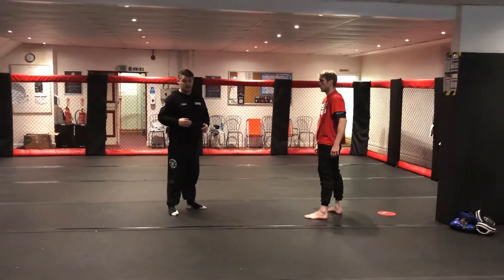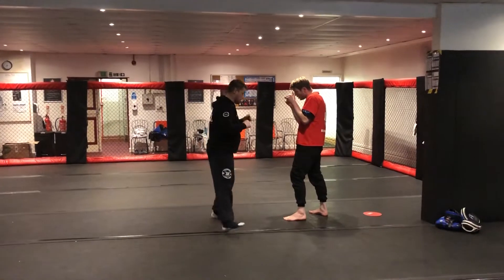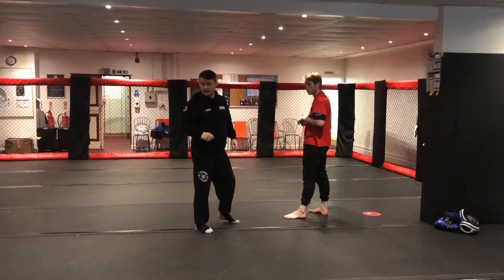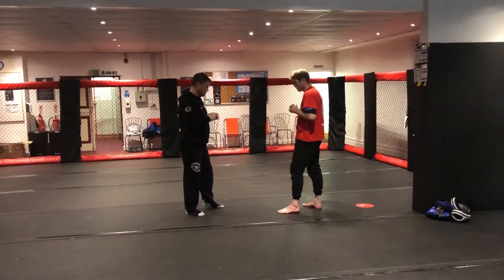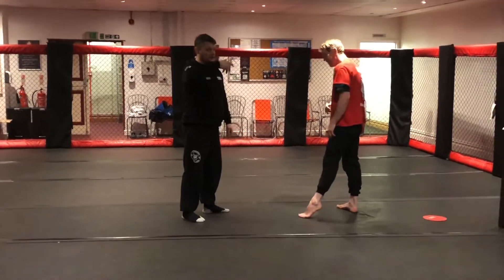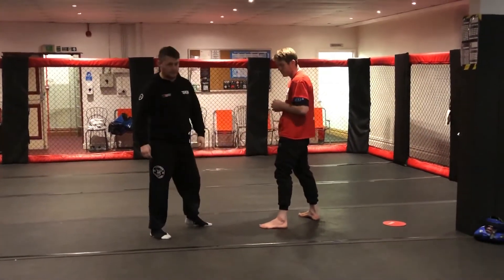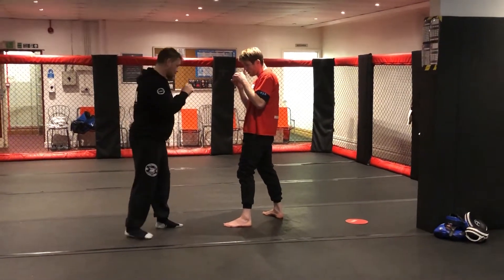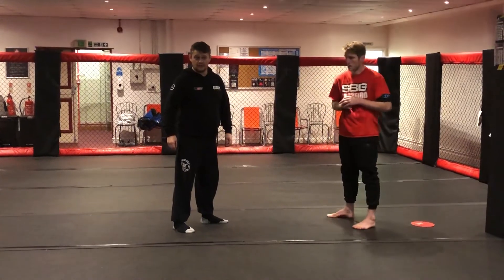MMA - Striking - Outside Leg Kick with a Pivot